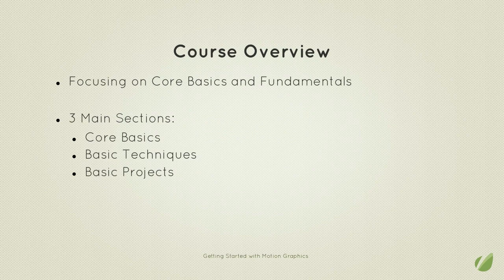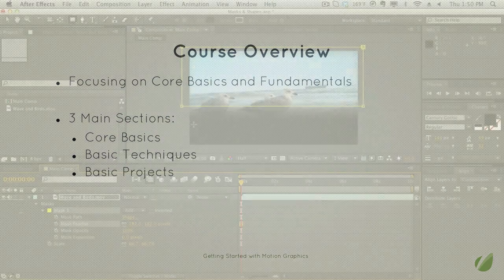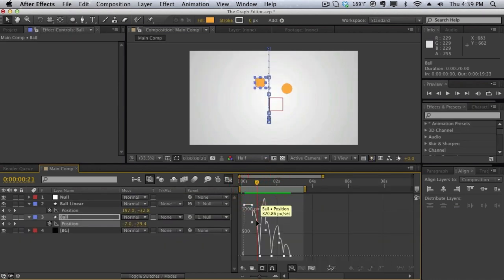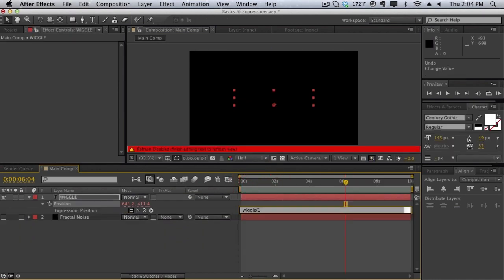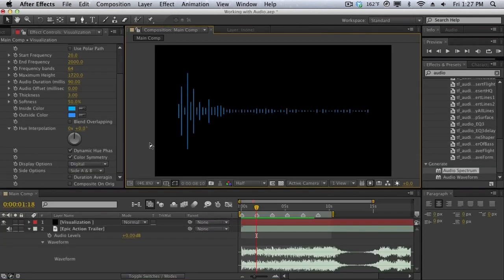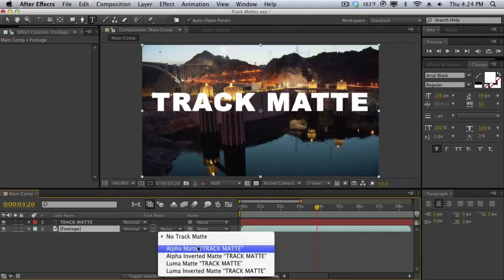ADOBE AFTER EFFECTS TUTORIAL NO.1 (INTRODUCTION)